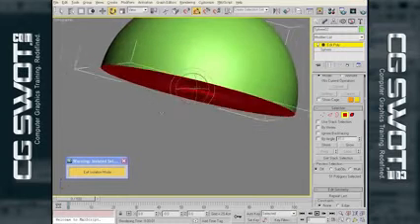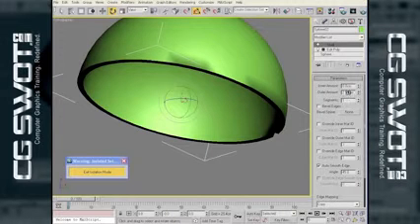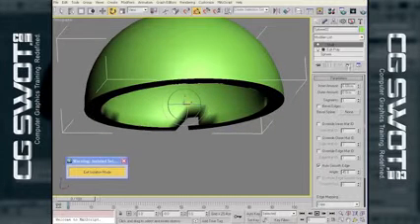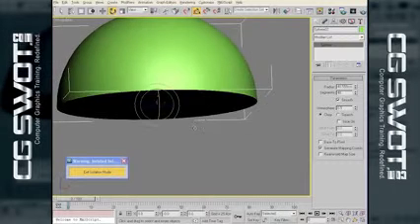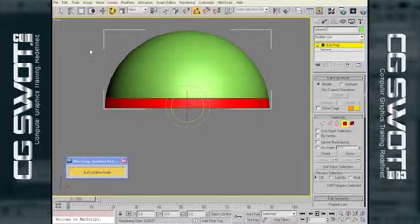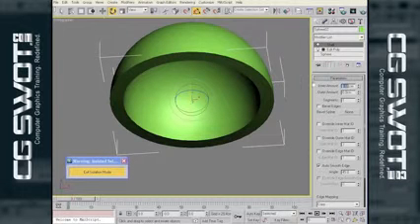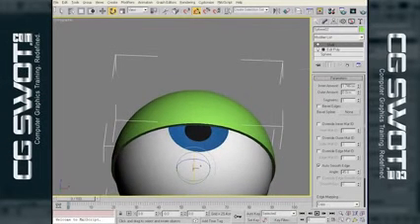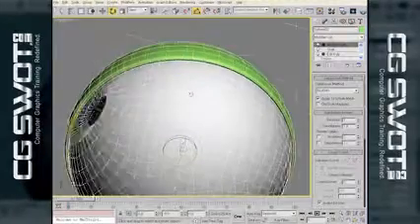3D Character Eyes in 3DS Max Video Tutorial 2 clip14